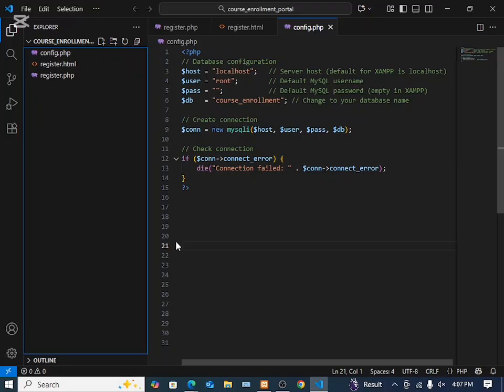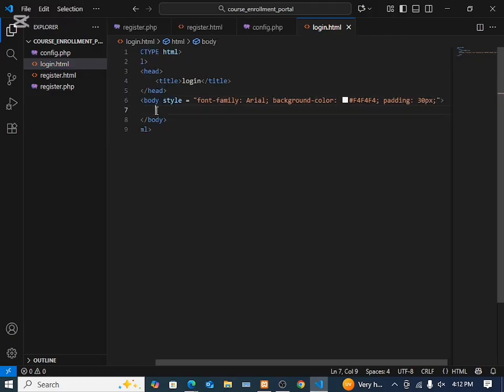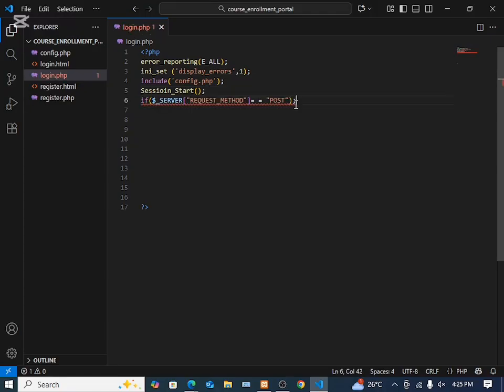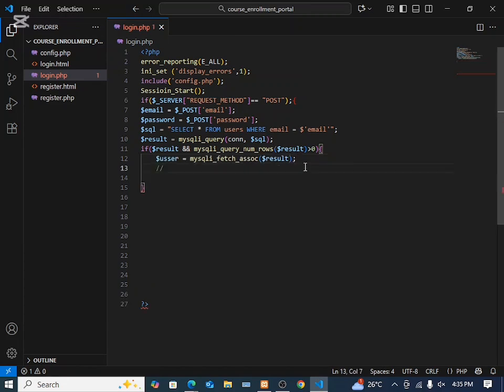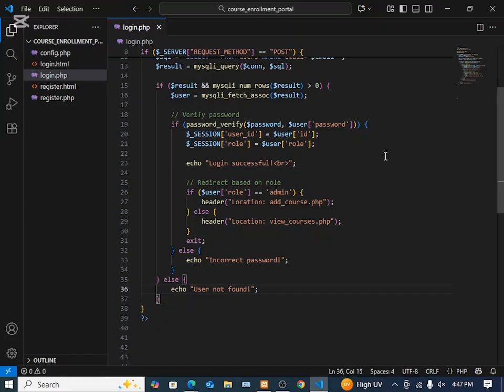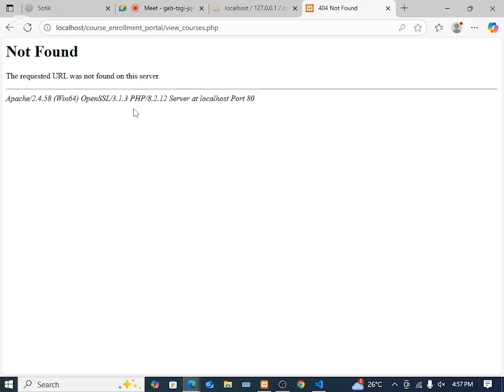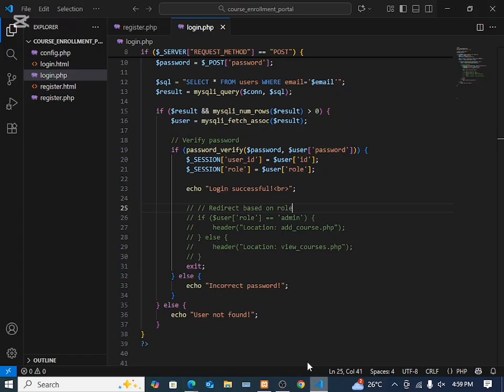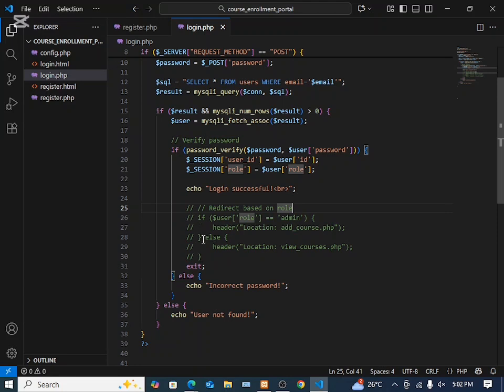How to Create a Login Form Using PHP and MySQL Database in XAMPP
Learn how to create a login form using PHP and MySQL database in XAMPP step by step! 💻
In this video, you’ll see how to connect your HTML form to a MySQL database, validate user login details, and build a simple authentication system for your web project.
Perfect for beginners learning web development, PHP projects, or building a Course Enrollment Portal.